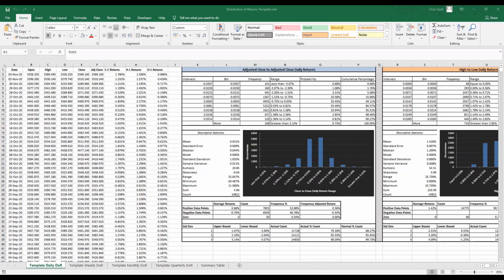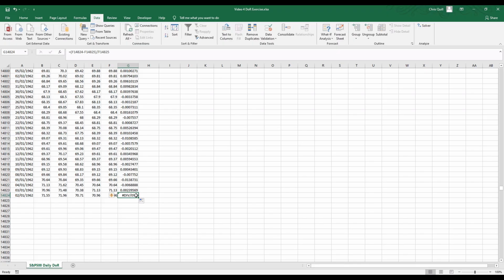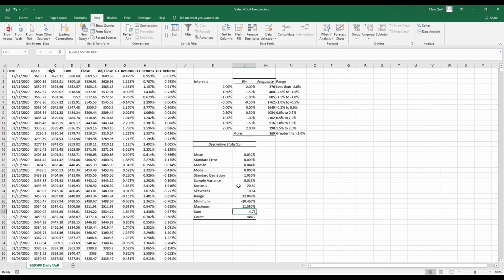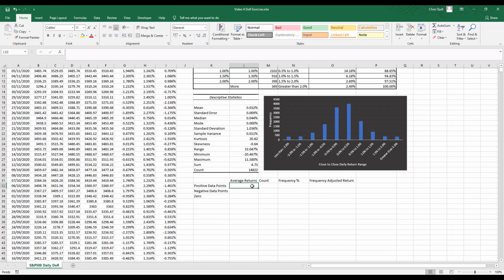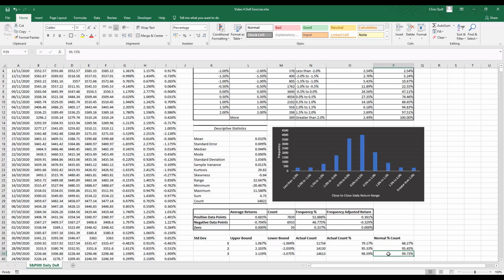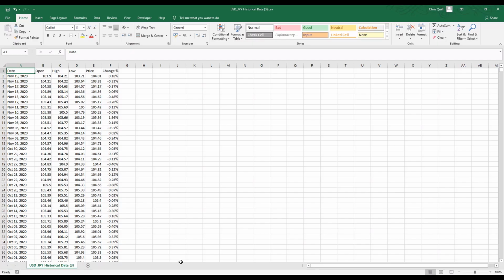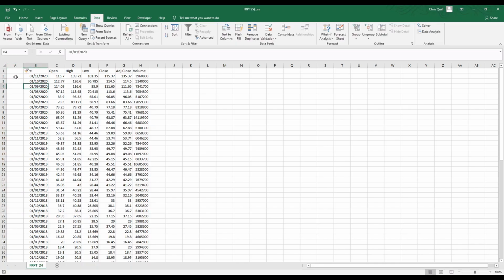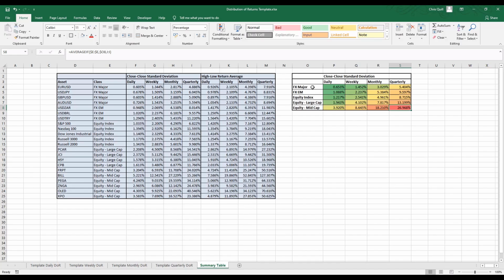04 Introduction to Professional Level Trading Realized Historical